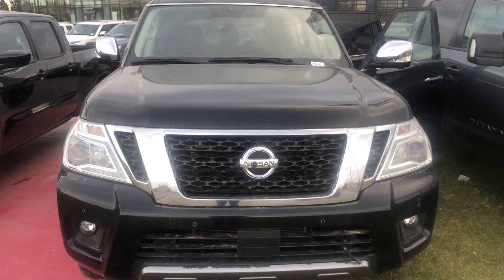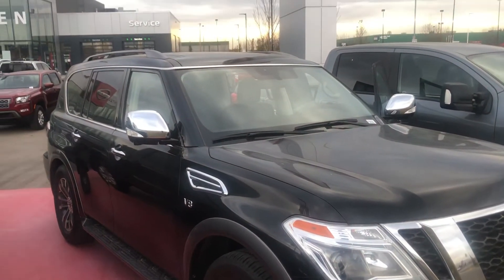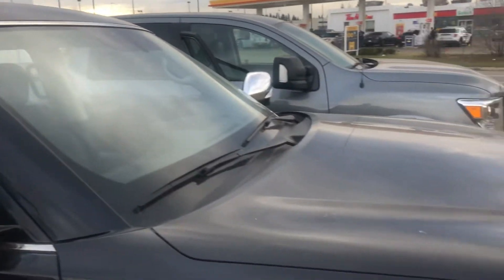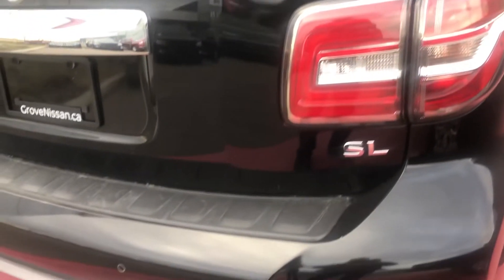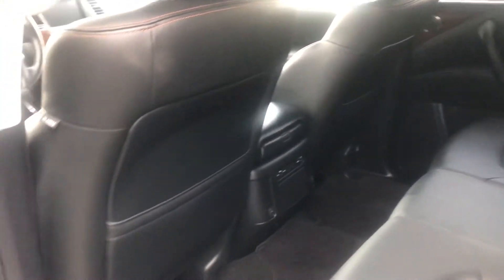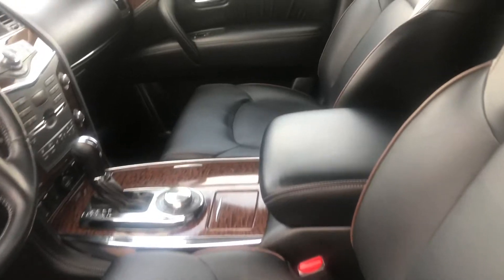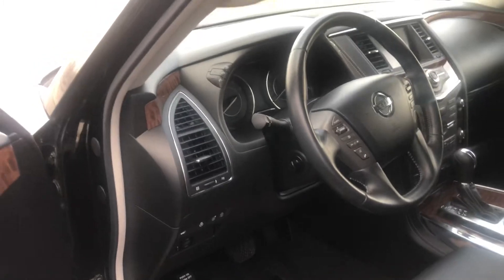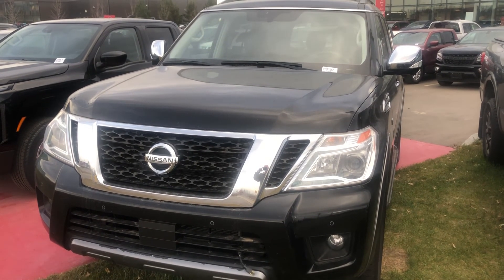2018 Nissan Armada SL